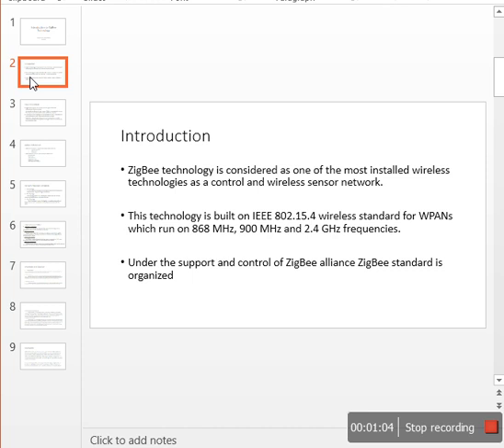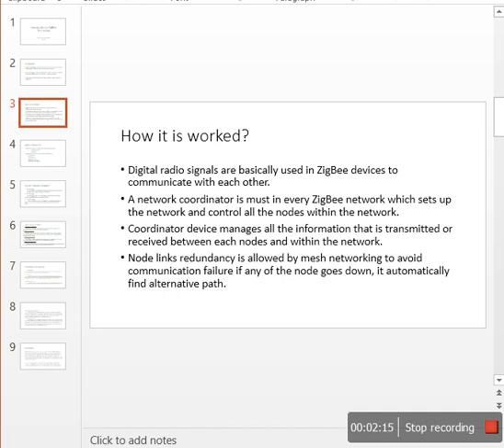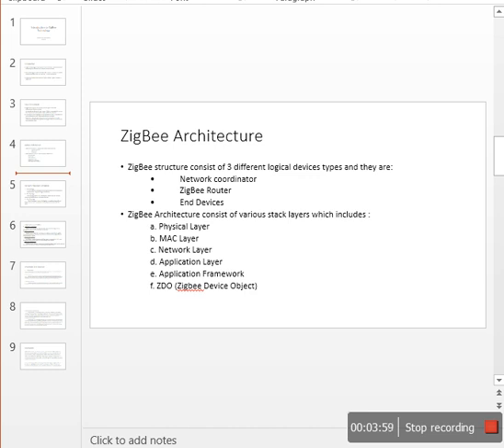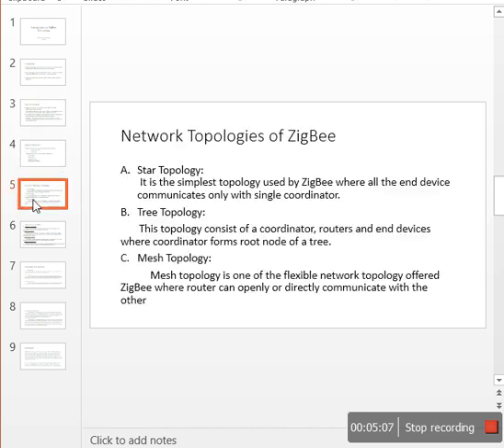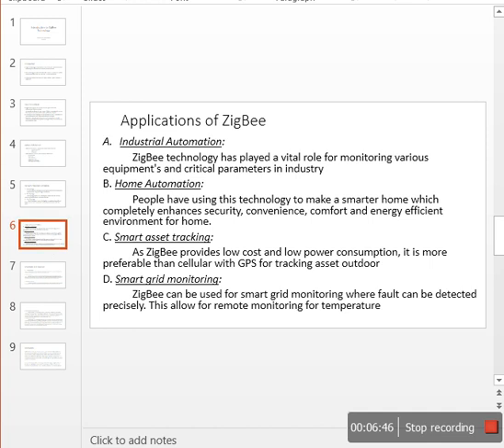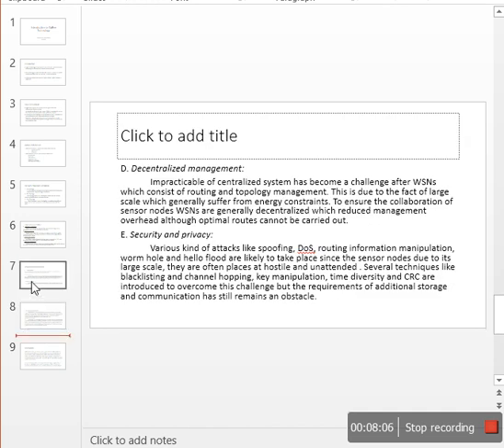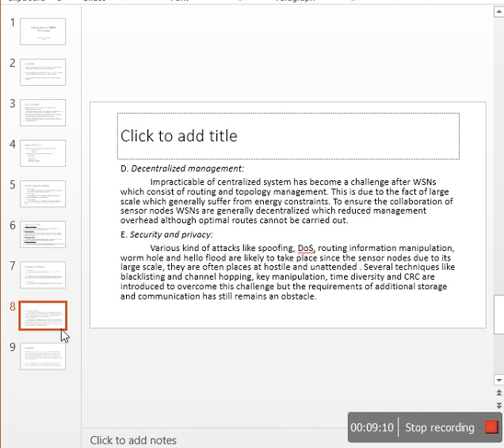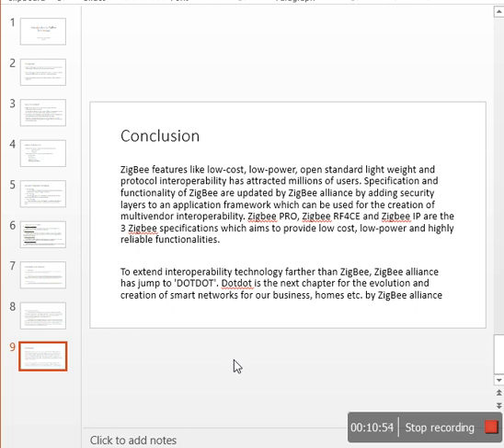record 00 54 3823 04 2018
CN assignment slides.